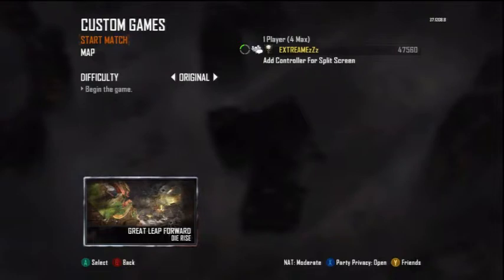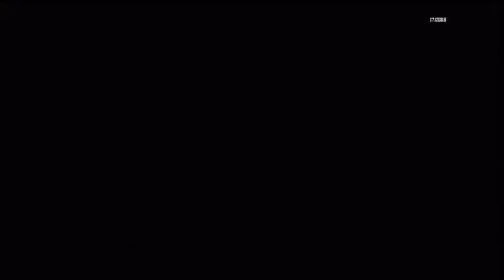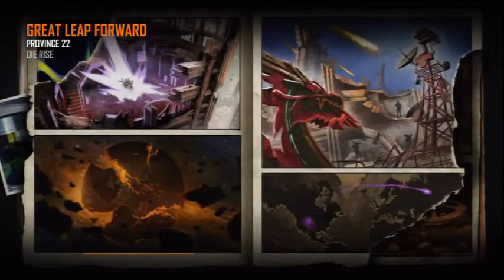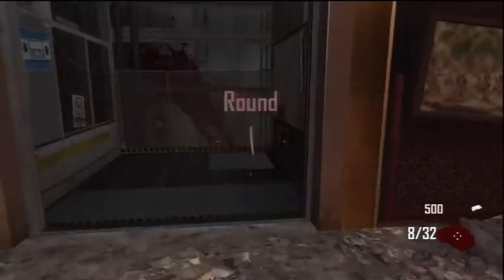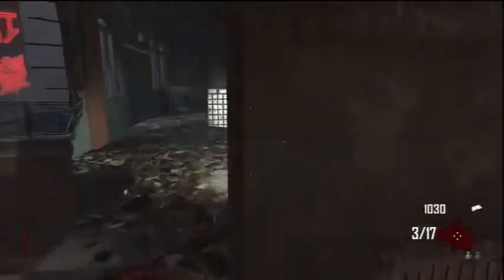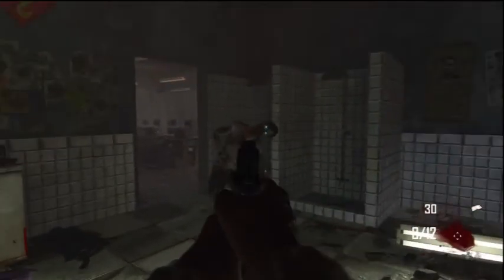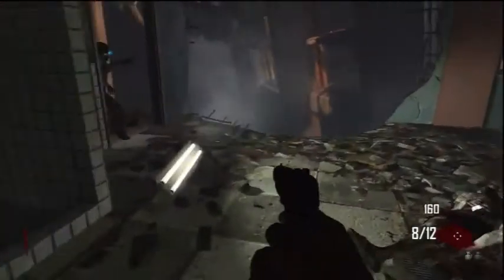Bank on die rise black ops 2 zombies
In this video i show you how to get to the bank on die rise